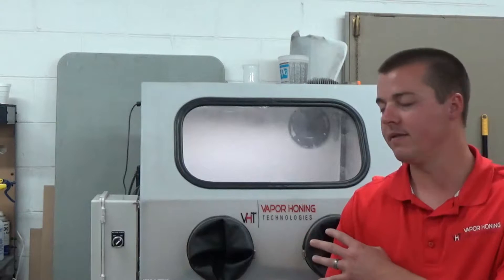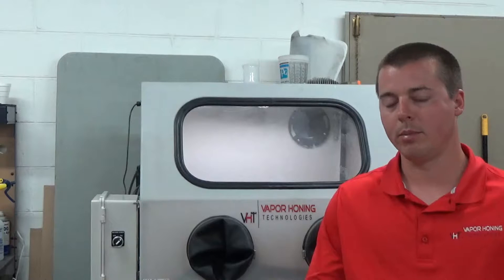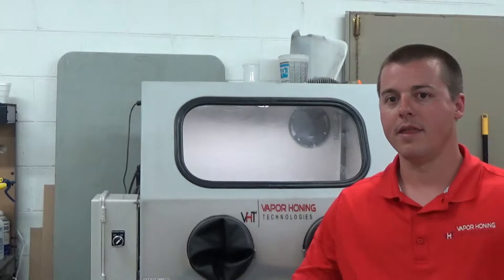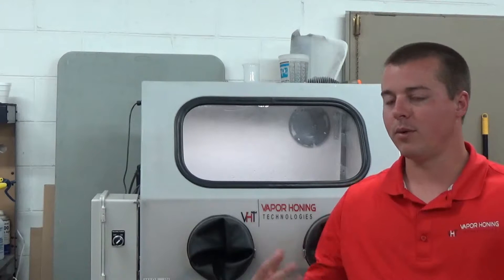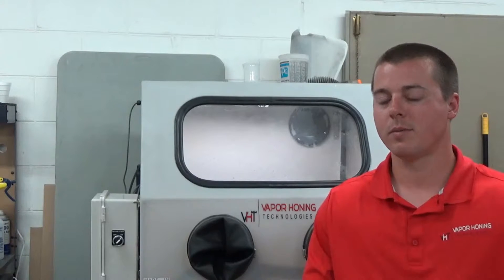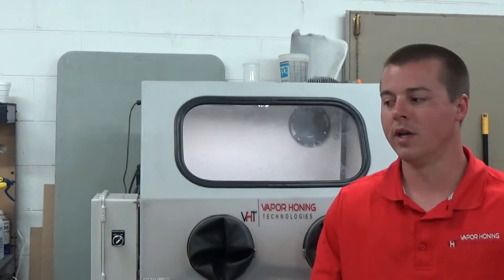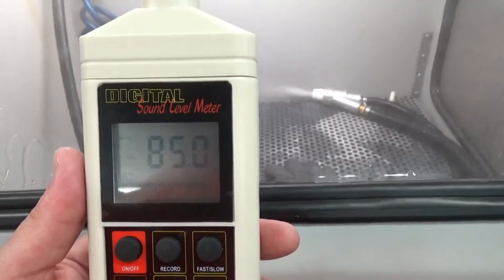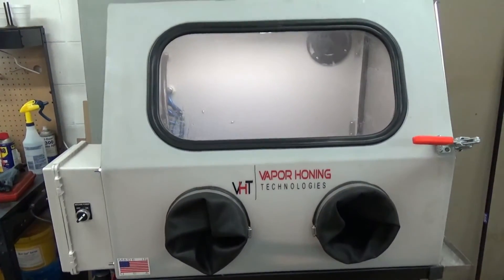Vapour Blasting Equipment Decibel Levels- Vapor Honing Technologies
Noise levels are always a concern when operating machinery. Operators need adequate hearing protection when around high pitched air sources or machinery that exceeds 85 decibels. Being that wet blasting equipment has lower decibel levels compared to dry blasting equipment it has been a major benefit to the operator when installing a new system from Vapor Honing Technologies. Click the link above to learn more.